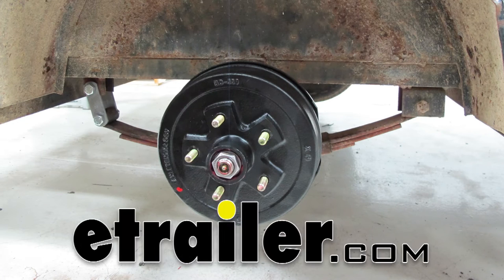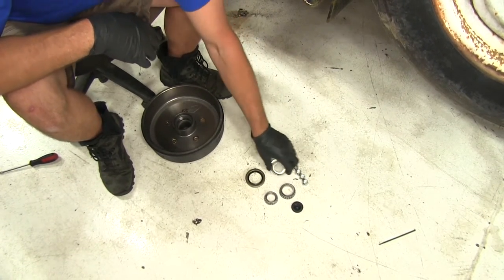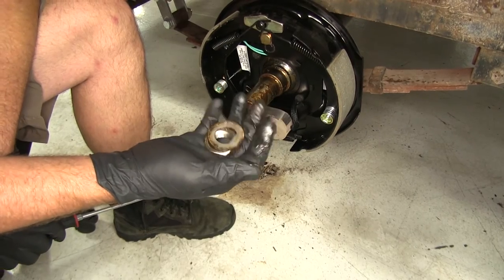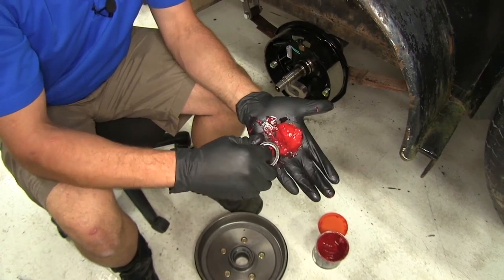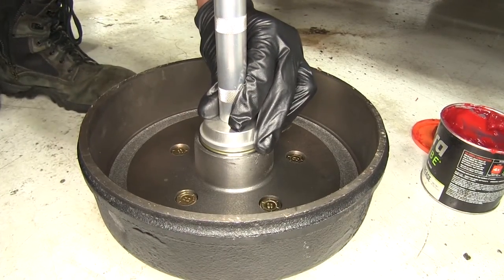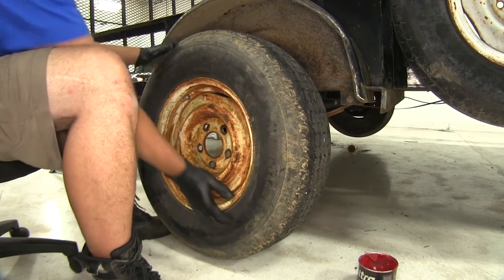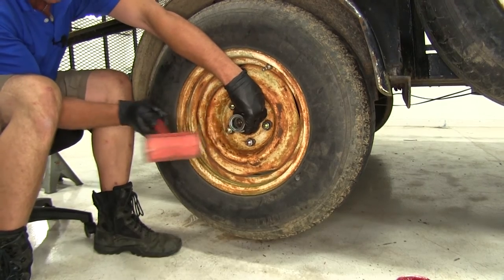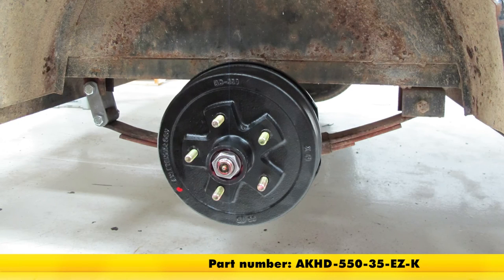etrailer Trailer Hub and Drum Assembly Installation AKHD-550-35-EZ-K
Today we're going to be taking a look at and also showing you how to install the eTrailer "Trailer Hub and Drum Assembly." These are designed for use on 3500 pound easy move axles. They have a 10-inch diameter and a bolt pattern of 5 on 5 inches. Part number is AKHD-550-35-EZ-K. Now, with the kit we're going to get our hub, which is nice. We're going to have brand new races inside of here. We got a brand new area here where our magnet's going to ride, so we're going to have superior contact and a completely new braking surface, so we know when our brake's engaged, they're going to do the job they're intended to do. Also, we've got our inner bearing, we've got our outer bearing.

We've got our seal and then it's even going to come with new lug nuts, our new "EZ Lube" cap, and the dust cover that's going to fit in there and keep all the dirt, moisture and grime out of our bearings. Now, if you're beginning your installation from scratch, we want to take our old tire off, of course, and we want to get our old hub off. There are a couple different methods of how they keep the hubs on and keep our bearings in place. This one has what they call a "capture nut." This nut just slides over the end of our actual nut and that's going to be a keeper there. Some of them will have cotter pins that slide through. Regardless, we'll want to either take off our cotter pin or we can just pop this off the end there.

You can see this little tab lines up with the flat spot on the axle. You then want to remove the nut and then we also want to take off our washer. Now, these things, we want to save all of these. A lot of times with the cotter pin, you will break it, so it's not a bad idea to have one of those on hand. Now what I like to do is get all the old grease off of the spindle here, that way we're starting fresh. Now, with our bearings, we want to pack these with new grease.

There's a couple different things out there, we even have a bearing packer available on our website. I just do it by hand. We're going to use red grease for non-marine applications. I got a trailer that won't be backed into the water. You'll want to use a marine quality grease if you are using it on a boat trailer or something of that nature. Then, it's just a matter of pushing the grease in to the gap that exists between the inner race here and the outer keeper.

You can see this little gap right here where you see that red grease. We want to force that through so eventually it comes out of the top side. Now with that packed full, we can drop this right in to the top of our new hub or what would be the back side of our new hub. Since your hands are already covered with grease, it's probably a good idea to do that outer bearing now as well. Now it's time for us to take our seal. We're going to place it right here on the back of our hub. We're going to be using part number PTW83020. This is a universal seal and race tool. You could also use a 4 by 4 block of wood or some kind of piece of wood on the back side of it to get it in. You just want to be careful. We'll just drive it in until it's fully seated, just like that. Now I'm going to take a little bit more of our grease and I'm just going to put it inside of our hub here. You don't have to do this, you could do it through the EZ Lube, but this will save you a little bit of time pumping on a grease gun. We're ready to slide it right on our spindle. A little wiggle to get that seal to set properly. Now our outer bearing can be slid on, just like that. We'll put on our retaining washer. We'll take our nut, we want to thread that on. Now, at this point, I like to put my tire back on, use the lug nuts to get it secured. That way, we can set the tension or seat our bearings properly and make sure we've got them tightened down appropriately. The way we'll set our bearing pressure here or seat our bearings properly, we want to spin our tire and then we'll want to keep tightening down our nut. Then, at a point, you're going to feel it get a little tension on it. You'll feel a little bit of drag there. We're going to loosen up just ever so slightly and then we'll slide our keeper back on here. We can grab our dust cap here. Then, again, using either a little block of wood or, in this case, just using the dead blow hammer, get that seated into position all the way around. Now we'll use our grease gun. We're going to add in grease and we'll see it come up right inside of that cap. That way we'll know it's full i